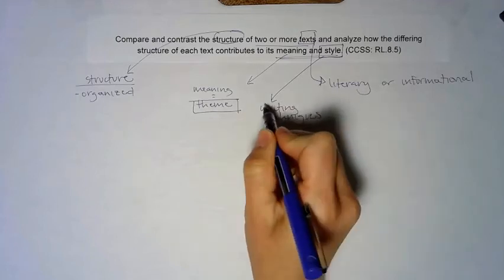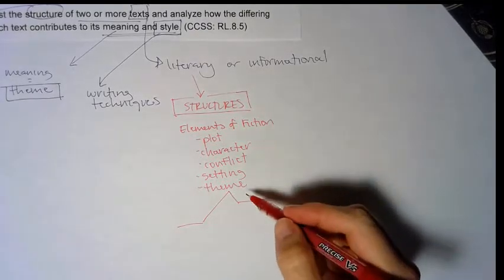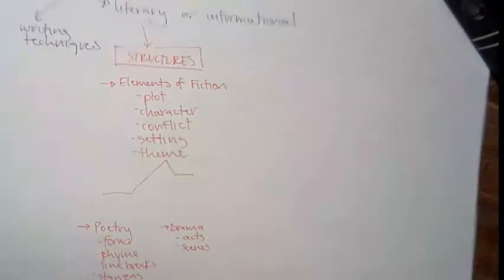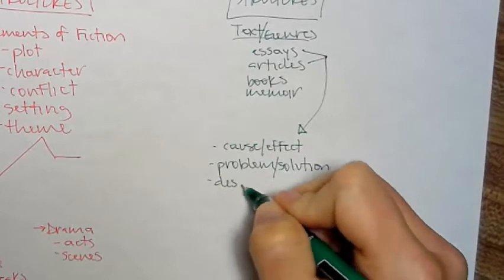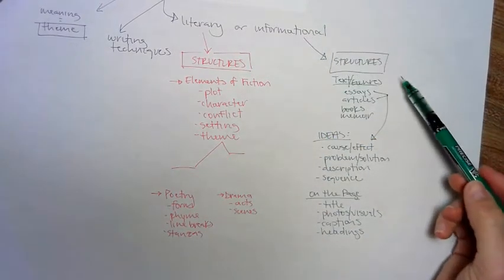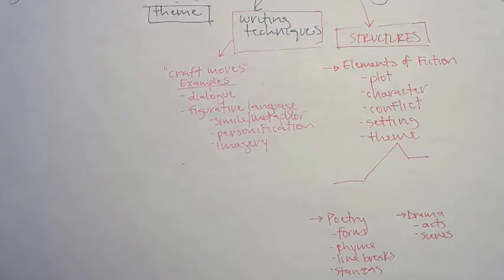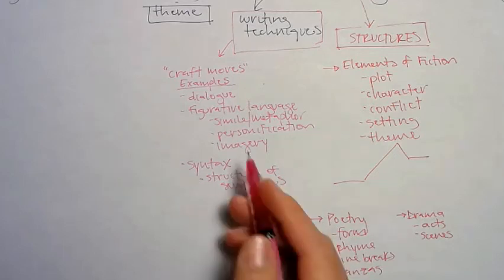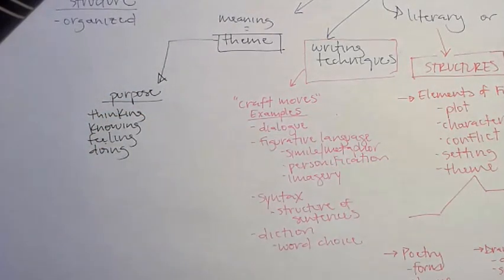NOTES: Text Structures Review